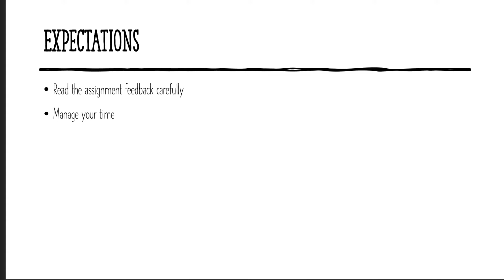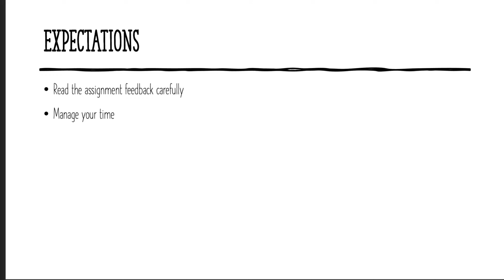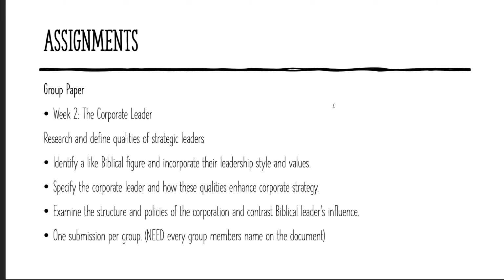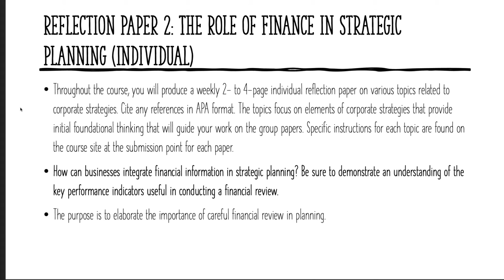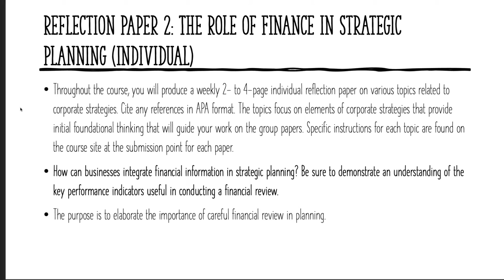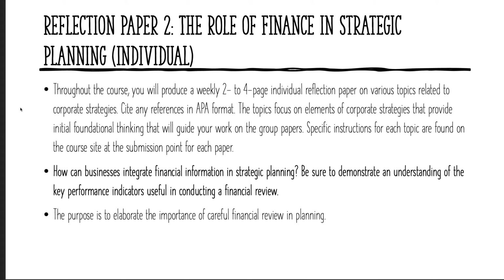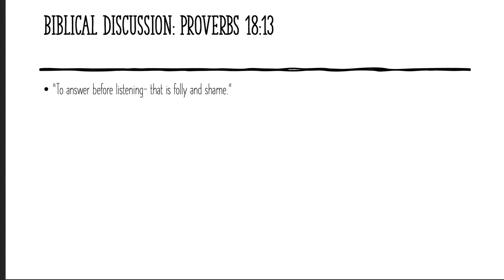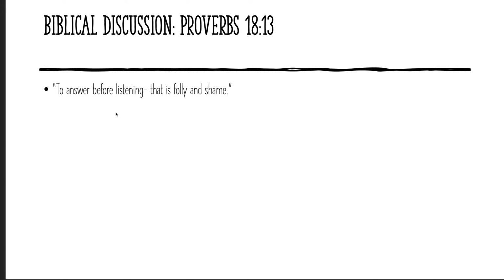Corporate Strategy Week 2